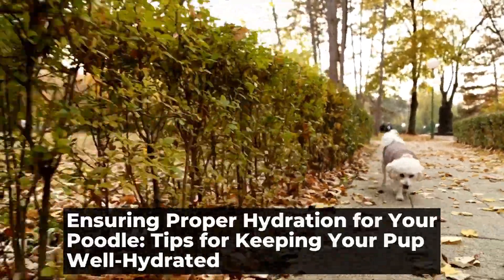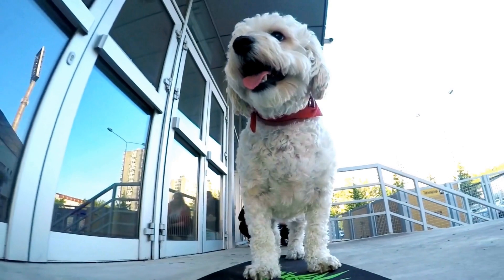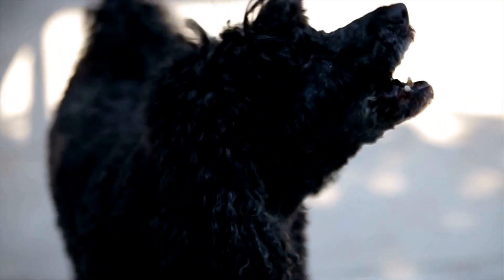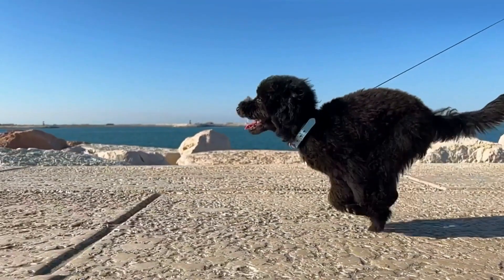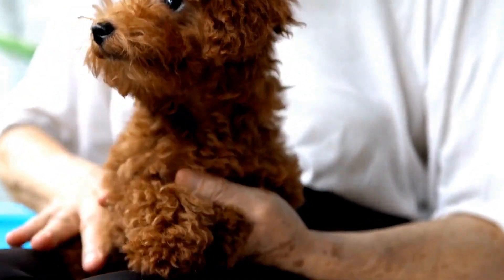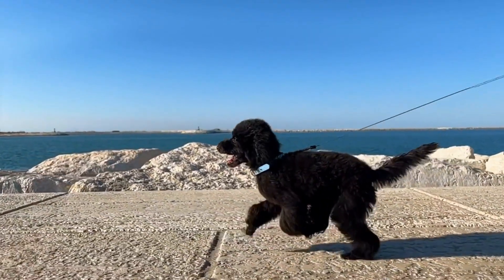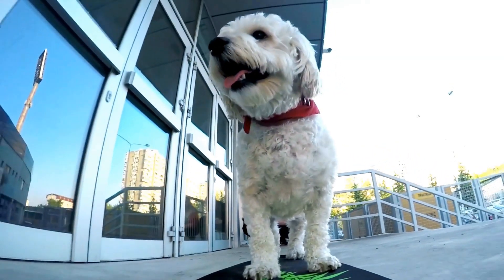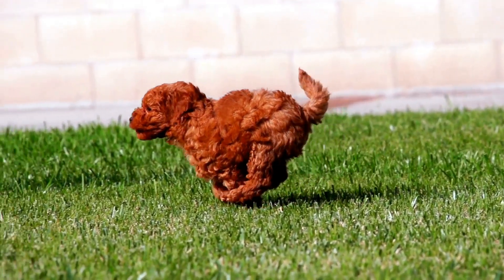Ensuring Proper Hydration for Your Poodle Tips for Keeping Your Pup Well Hydrated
Poodle Hydration Tips: Ensuring Your Pup Drinks Enough Water

Proper hydration is crucial for the well-being and health of your beloved poodle  Water is vital for various bodily functions, including digestion, circulation, and temperature regulation  As a responsible owner, it is essential to ensure that your poodle drinks enough water to stay hydrated  In this article, we will discuss some tips to help you keep your pup well-hydrated

1 Provide fresh water at all times
Always make sure that your poodle has access to fresh, clean water throughout the day
00:00 Ensuring Proper Hydration for Your Poodle: Tips for Keeping Your Pup Well-Hydrated